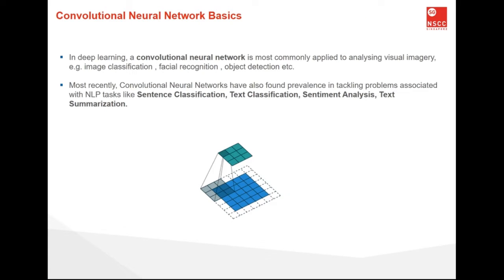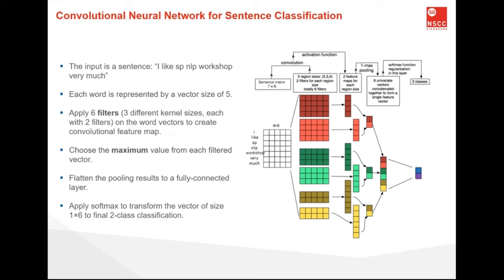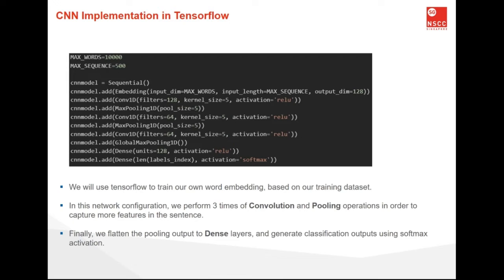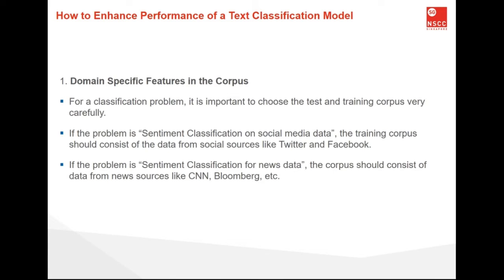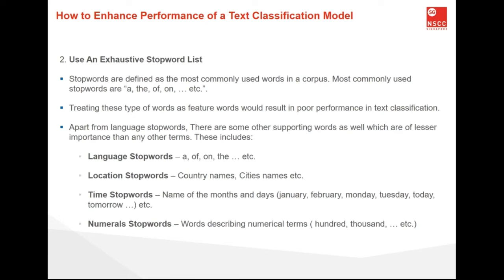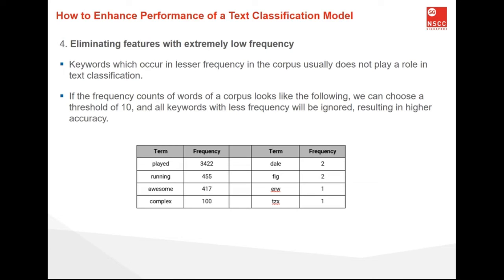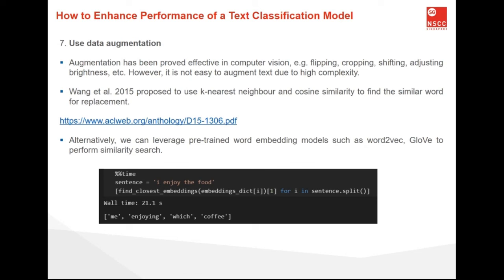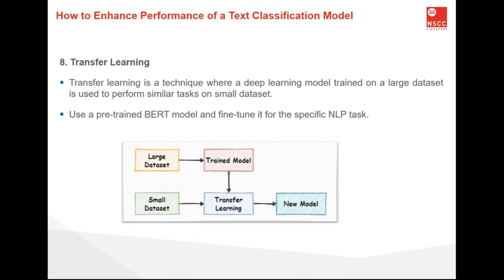Topic 5 Part 8